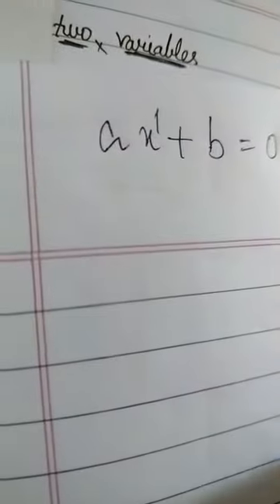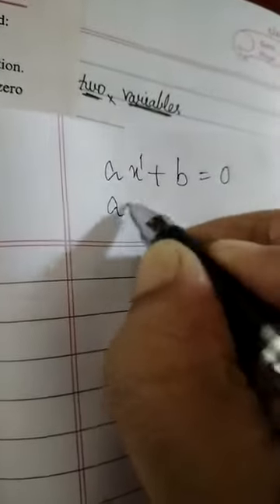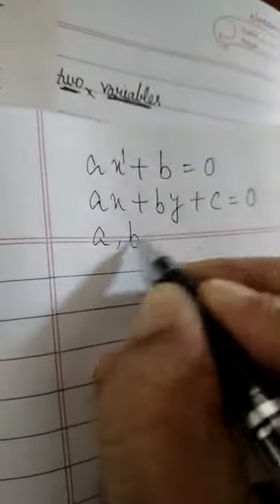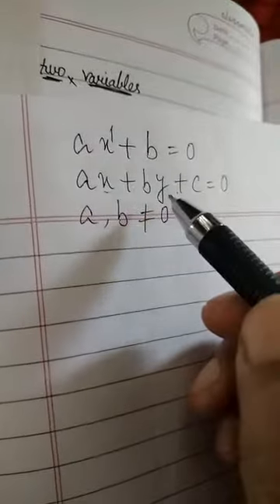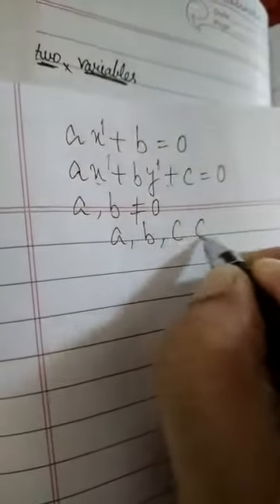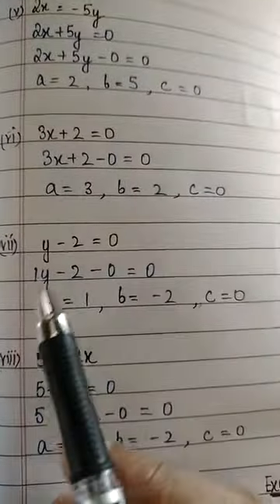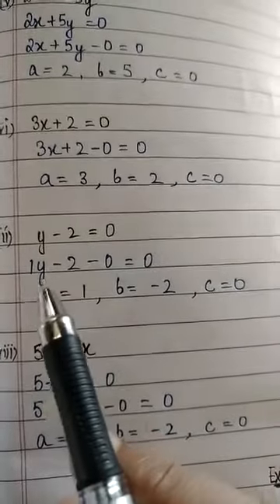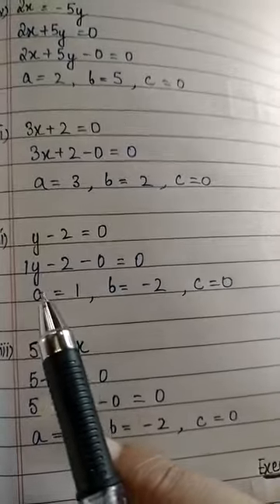Class IX chapter 4 linear equation . 27 July